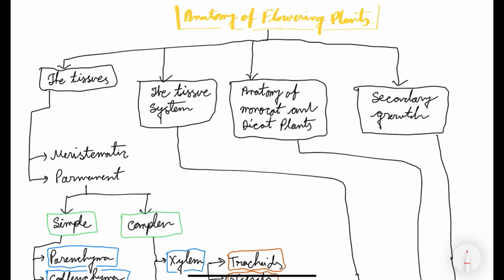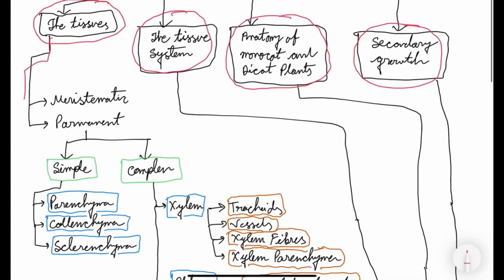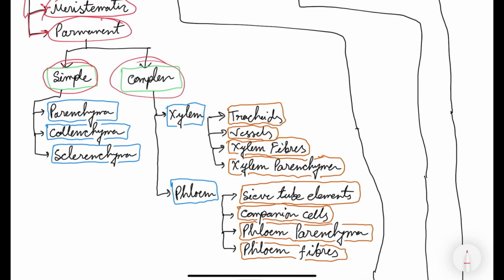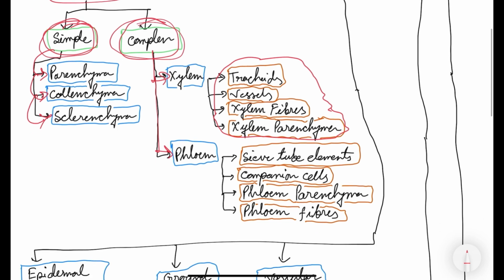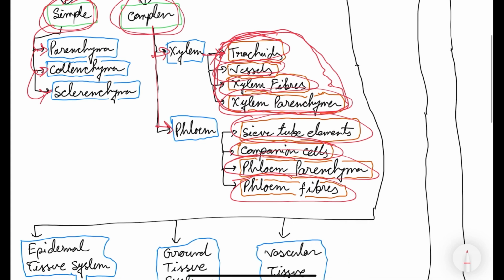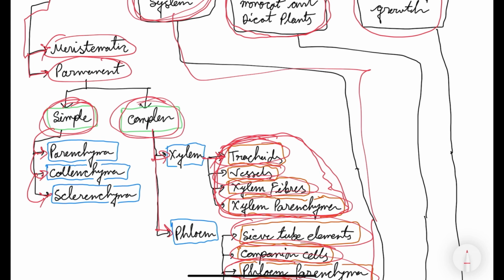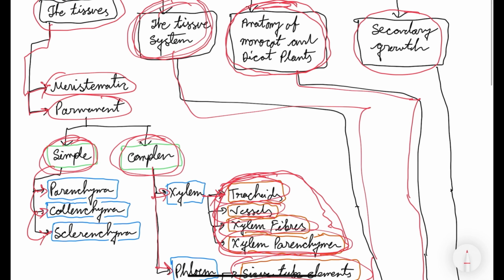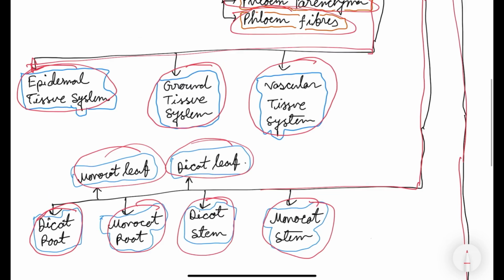Topic map for Anatomy of Flowering Plants | Part 01 | Class 11 | NEET | NCERT-Biology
Hello, wise community. Here is the topic map for the anatomy of flowering plants. Sketch the chapter in mind, and it will help you to understand the chapter better.

Hope it will help you in your preparation for NEET Preparation. We will share more videos on topics, important chapters, Summary of chapters and give our best to improve your scores.